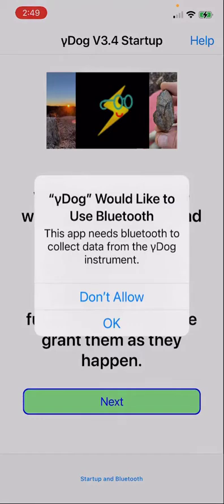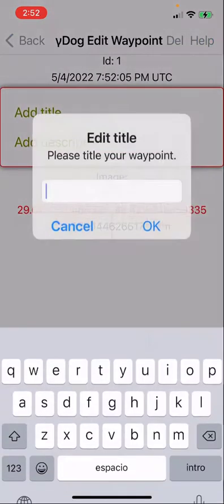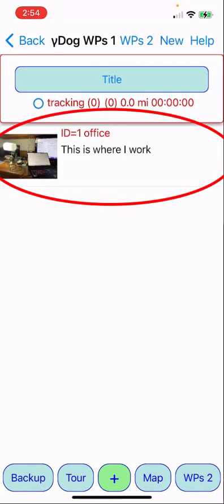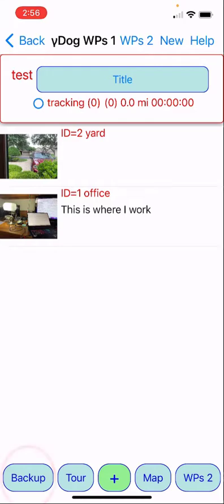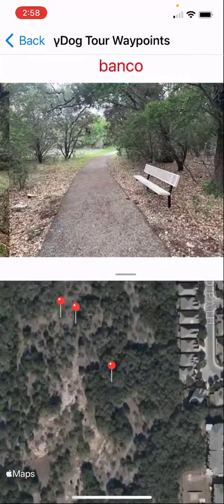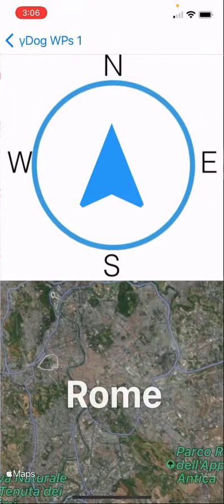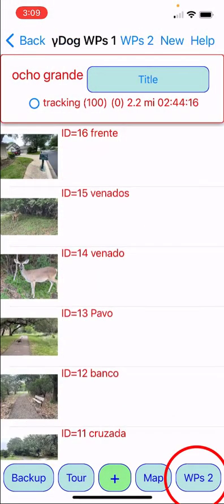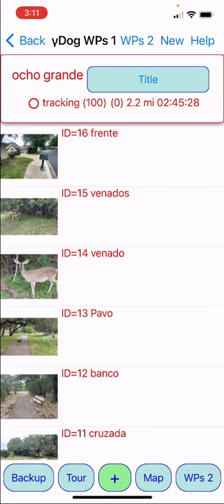Intro to gammaDog mobile app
This video describes the features of version 3.4 of the application.

The gammaDog mobile app preserves places of interest as waypoints with photos, audio recordings, text descriptions, and GPS coordinates.  The waypoints can then be exported to a mapping application and shared with other users.  You can take a tour of your images while the audio for each image is played and a map shows where each waypoint was created.  There is also a navigation feature that leads you to any waypoint even when no cell service is available.